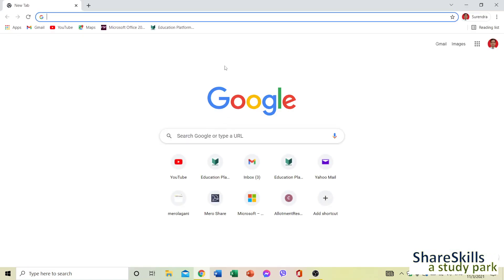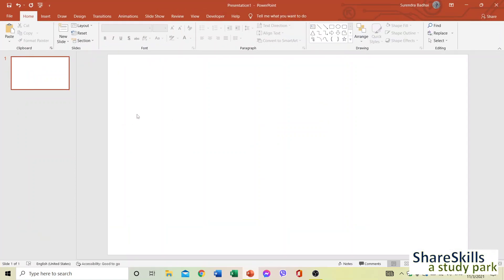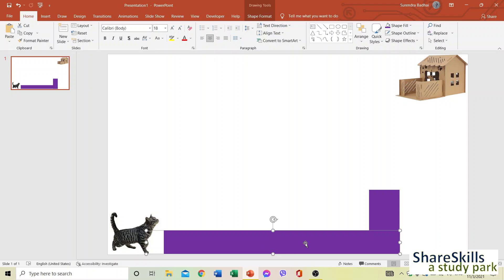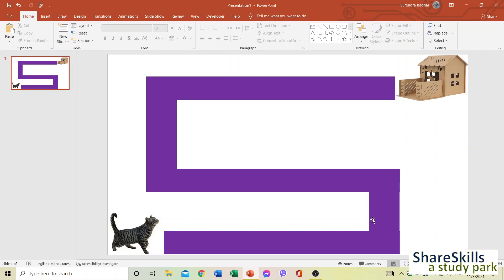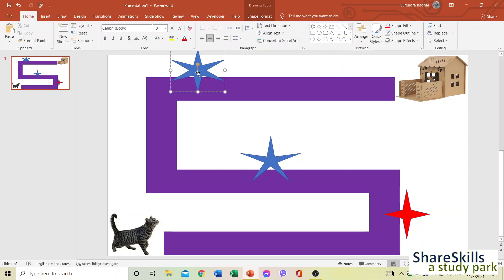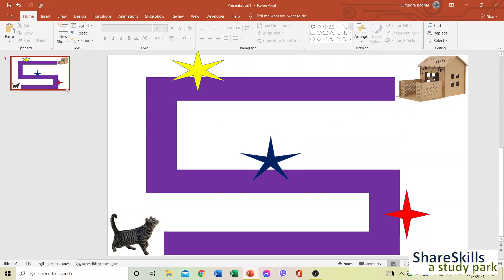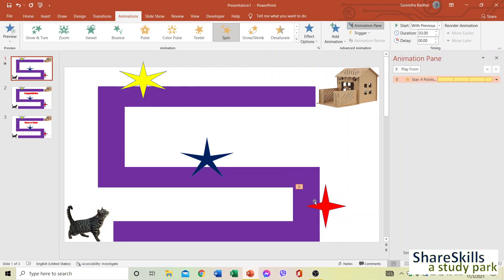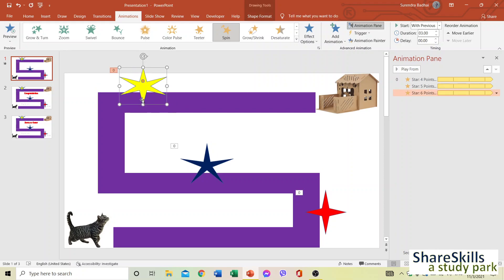ShareSkills: Wow, lets make interesting game in PowerPoint in simplest way, n play with friends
ShareSkills: Make interesting game in PowerPoint in simplest way. Computer Basic Education and Programming educational tools